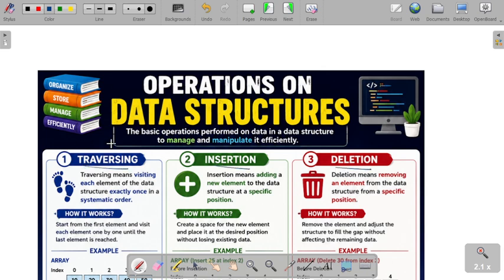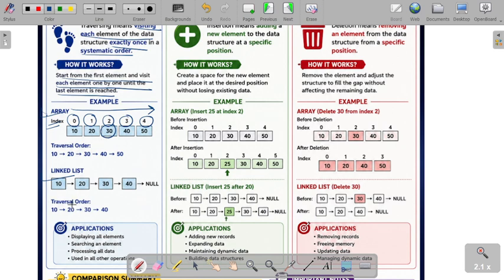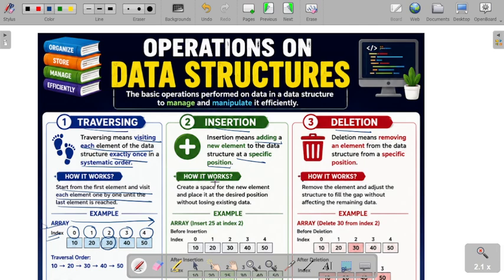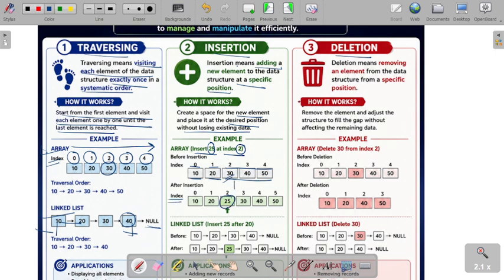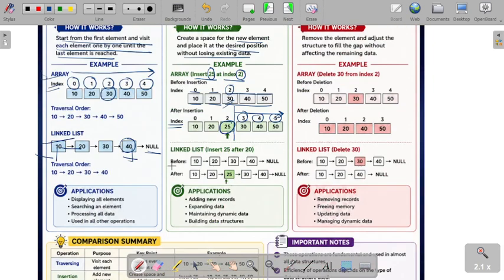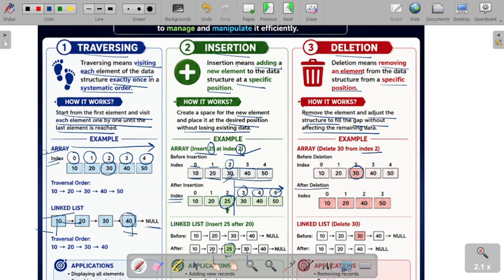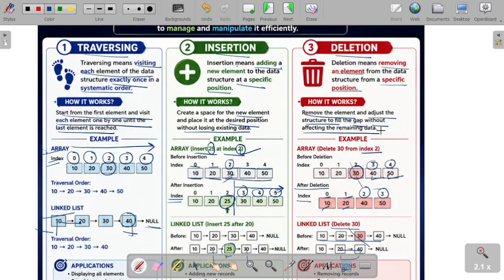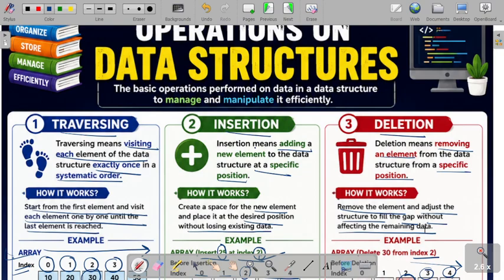DSA Fundamentals Explained | Insertion, Deletion & Traversal Operations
🚀 TRN CSE TUTORIALS
Welcome to TRN CSE Tutorials — your destination for Computer Science & Engineering education in simple, easy-to-understand language.

In this lecture, we will learn the fundamental operations performed on Data Structures, which are essential for solving programming problems efficiently. Every data structure supports a set of basic operations, and understanding these operations is the first step toward mastering DSA.

📚 Topics Covered
✅ What are Data Structure Operations?
✅ Traversal Operation
✅ Insertion Operation
✅ Deletion Operation
✅ Real-Life Examples

Whether you're preparing for university exams, competitive exams, certifications, or improving your technical skills, our tutorials are designed to make learning easier and more effective.

🎯 Our Mission:
To provide quality, affordable, and practical CSE education that helps students build strong technical knowledge with confidence.